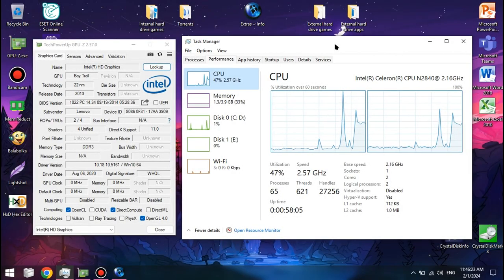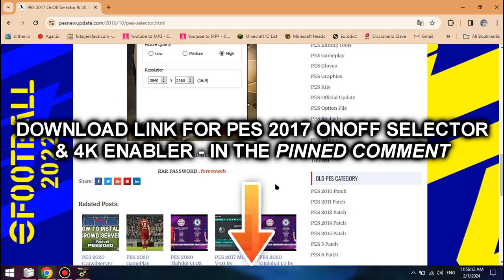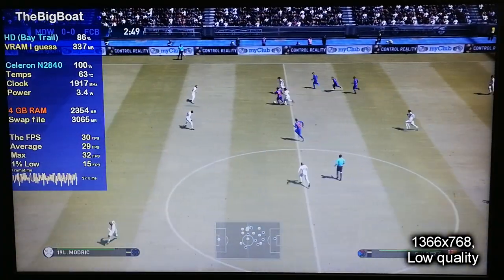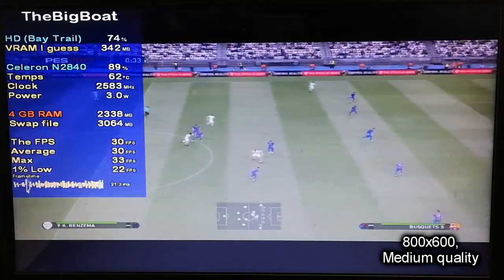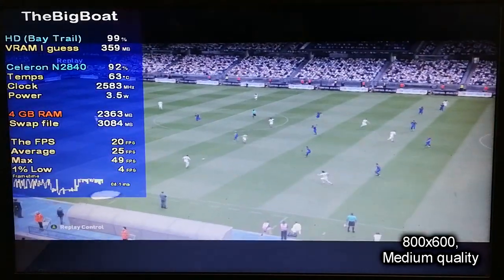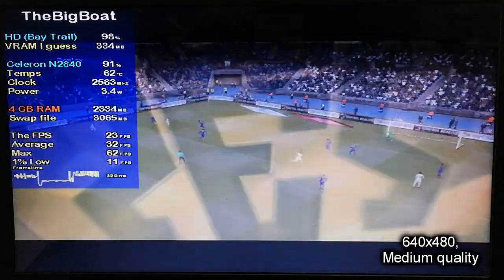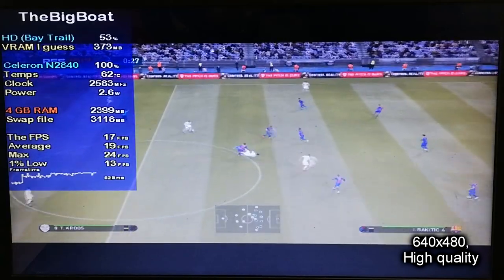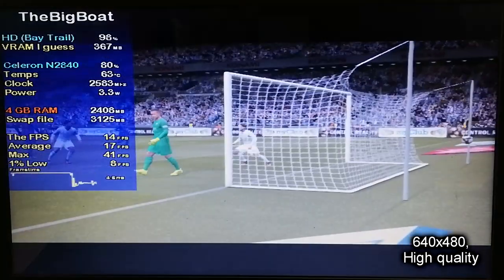PES 2017 on LOW-END LAPTOP || Intel Celeron N2840, Intel HD Graphics (Bay Trail), 4 GB RAM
This is how Pro Evolution Soccer 2017 runs on a super low-end laptop with the Intel Celeron N2840 that's slower than the Core 2 Duo T7200 from 2006 and the Intel HD Graphics (Bay Trail) that are weaker than the GeForce 210.

*Happy birthday, Cristiano Ronaldo and Neymar Jr.!* 🥳🎁🎉
🔧 *SPECS:*
💿 *Boot drive: Seagate Momentus Thin ST500LT012-1DG142 HDD* - 500 GB; 5400 RPM; SATA; 16 MB cache
💿 *External drive: Silicon-Power PHD 3.0 USB Device - Toshiba MQ04ABF100 HDD* - 1 TB; 5400 RPM; SATA; 128 MB cache (the game was installed on it)
== *OS: Windows X-Lite 'Redstone Revival' V2* (based on Windows 10 Pro 1809)
🕒 Timestamps:
00:00 - Intro and Specs
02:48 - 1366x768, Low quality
05:39 - 800x600, Low quality
08:22 - 640x480, Low quality
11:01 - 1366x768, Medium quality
13:56 - 800x600, Medium quality
16:39 - 640x480, Medium quality
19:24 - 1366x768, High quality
22:28 - 800x600, High quality
25:11 - 640x480, High quality
27:47 - Outro
Program that I use to monitor the FPS and the CPU, "GPU" and RAM usage: MSI Afterburner/RivaTuner Statistics Server.
Gameplay footage recorded externally from my phone 📱 in order to show the actual performance. Settings/Desktop footage recorded internally using Bandicam (cracked 😘).
Credits to Aerial Drone Horizon (ship: Koningsdam), TOP-DRONE 82 (ship: Costa Favolosa), lu (ship: Carnival Sunrise/Triumph) and Zunic0 (ship: Symphony of the Seas) for the drone footages featured in the intro.